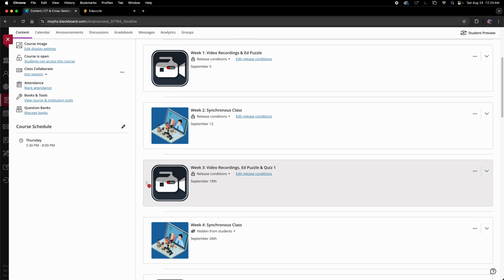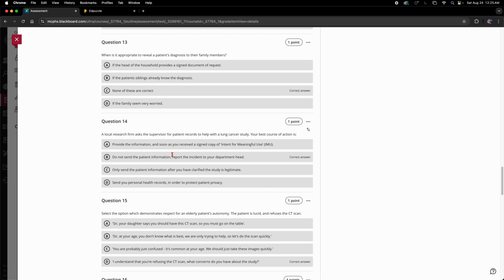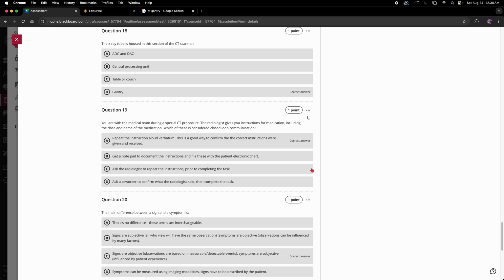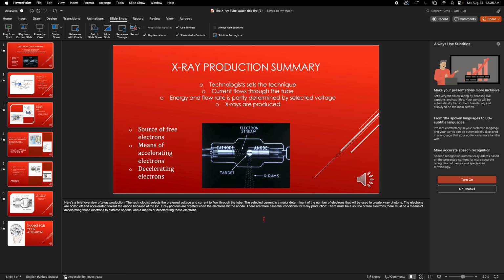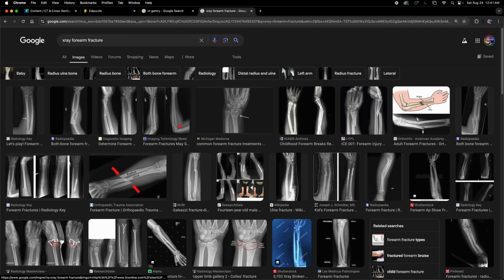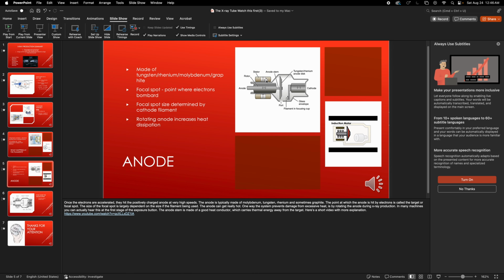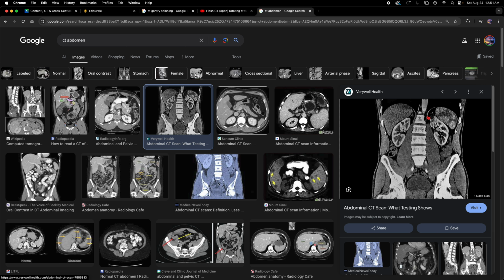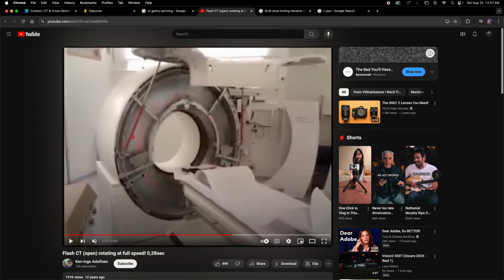Week 3 Recording